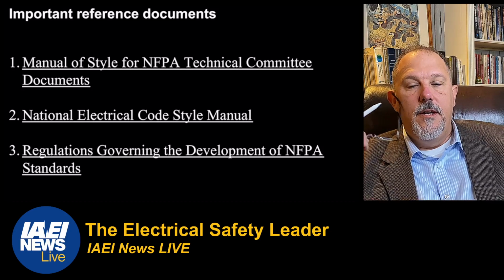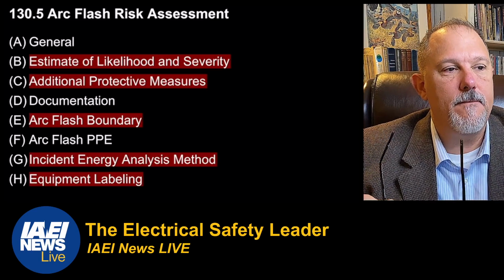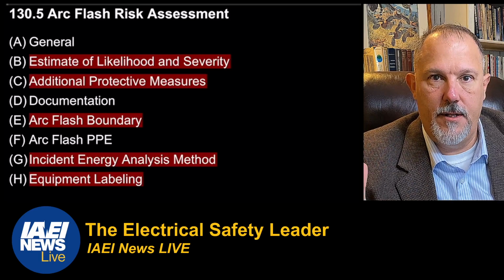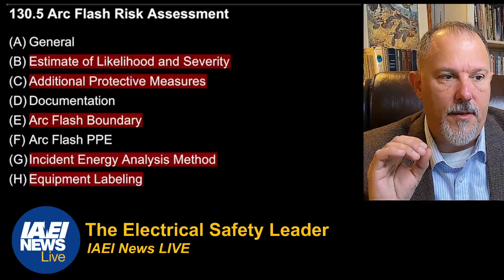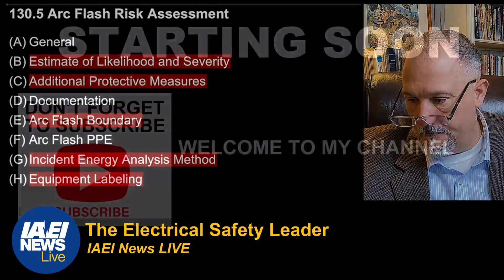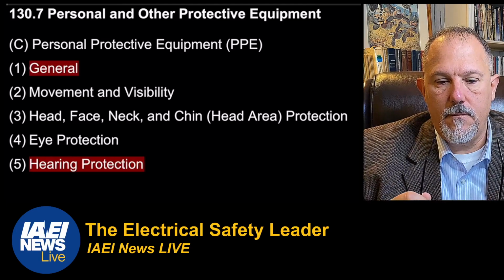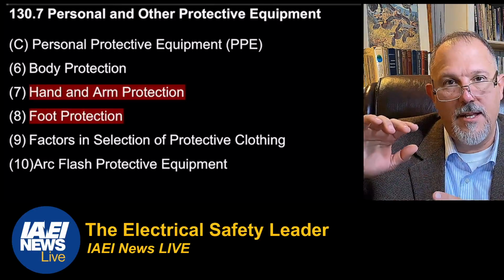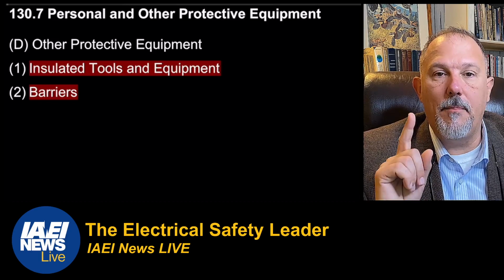NFPA 70E 2014 Second Revision Part II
This session continues our discussion around the latest changes of NFPA 70E.  We pick up our discussion today talking about the Arc Flash Risk Assessment.